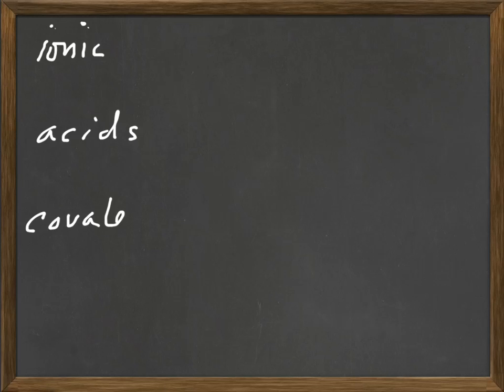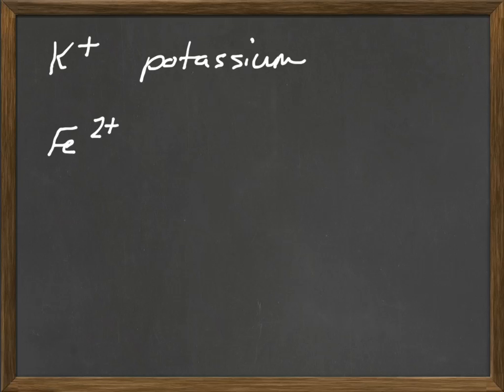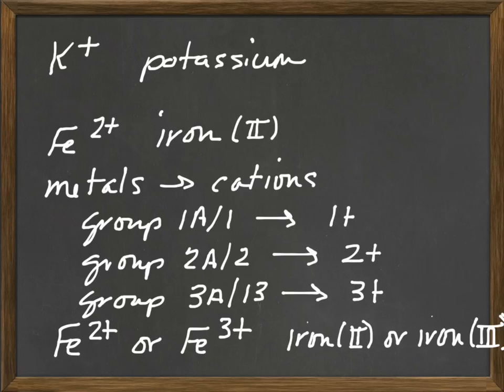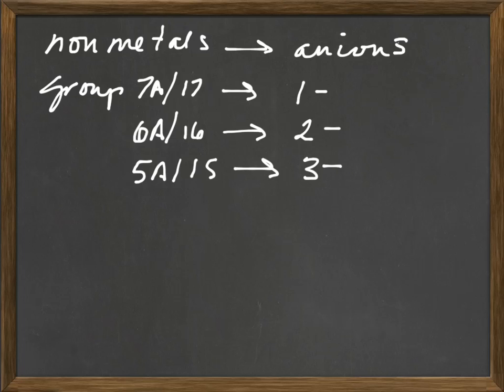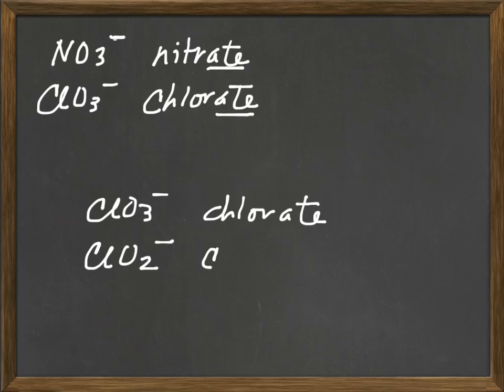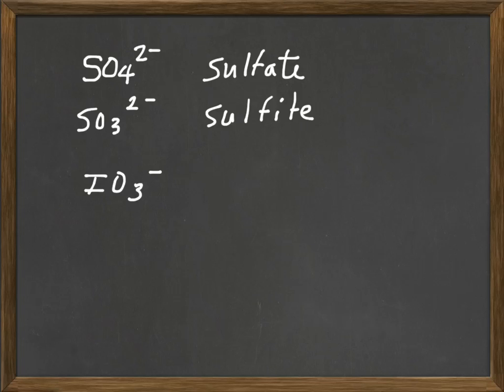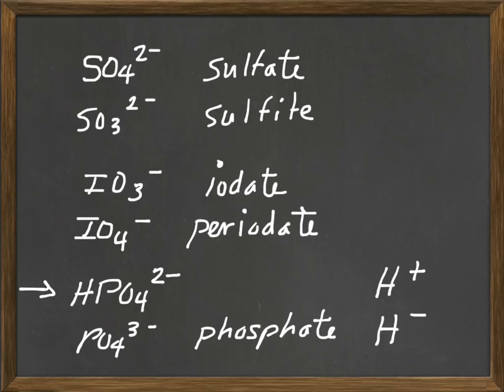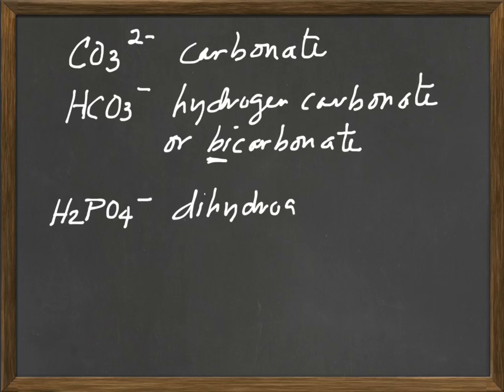20 Nomenclature Lab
Explanation of basic nomenclature, specifically naming ionic compounds. Prelab lecture at COS on 8/29/13